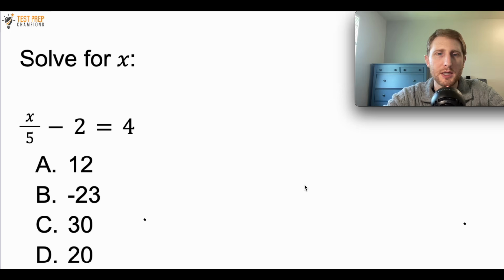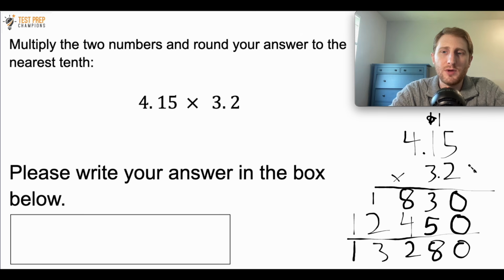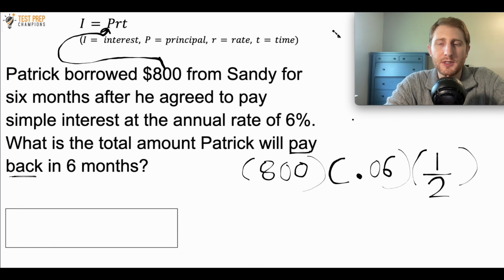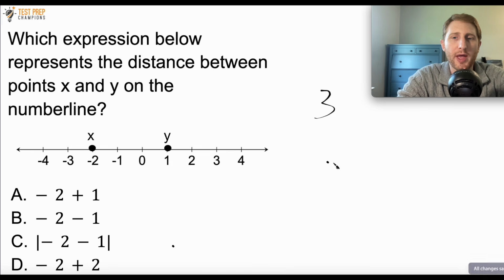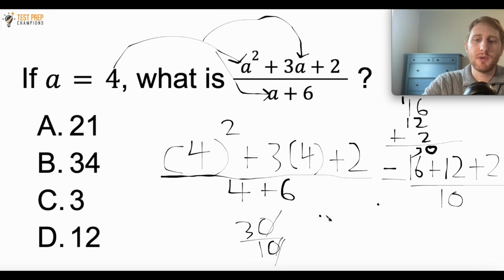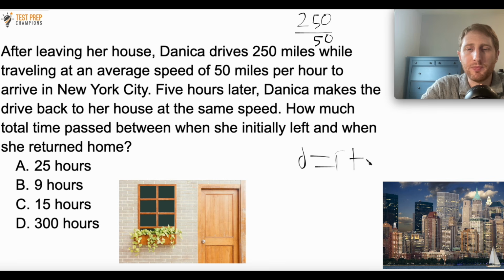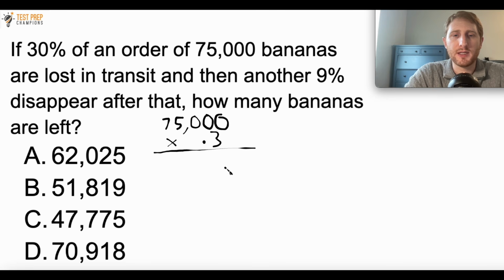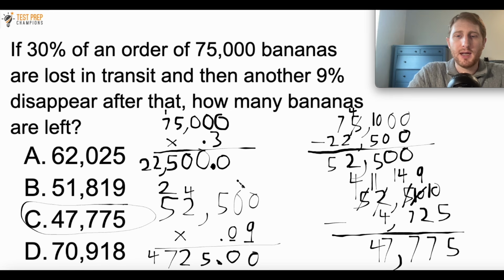GED Math No Calculator Section Made Easy!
Learn how to get more no calculator questions right so you can achieve a higher score and pass GED math faster!

00:00 Welcome
00:42 Solving equations
2:07 Multiplication with decimals
6:18 Pointless cat joke
6:23 Simple interest
11:39 Champions shoutout
12:09 Number line
14:56 Pointless cat joke
15:00 Equation practice
17:04 Champions facts
18:27 Word problem
21:56 Pointless cat joke
22:01 Undefined expressions
24:16 Champions' Challenge: percent word problem